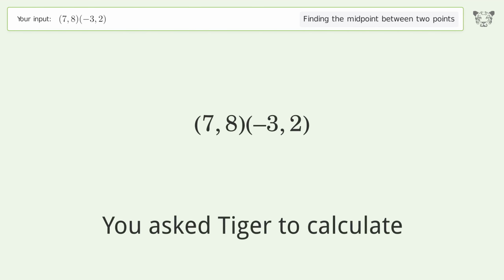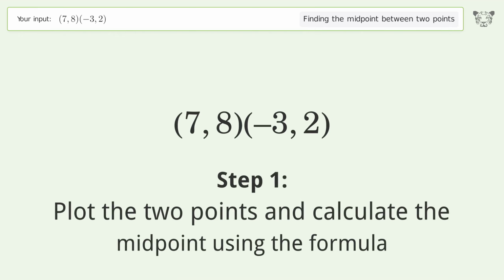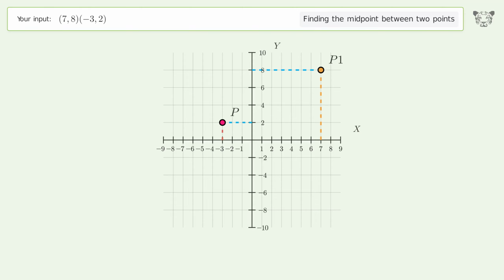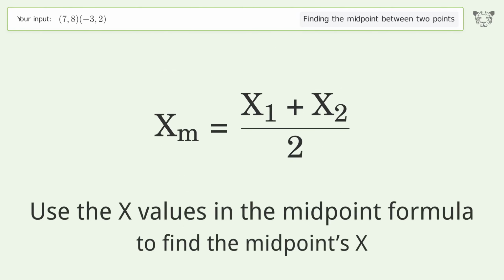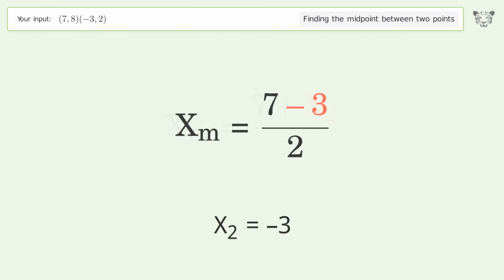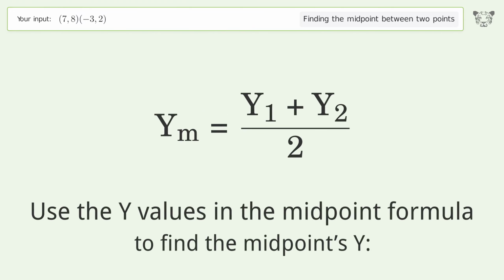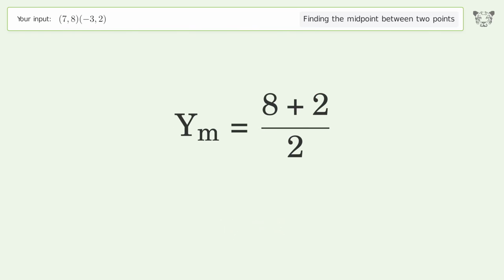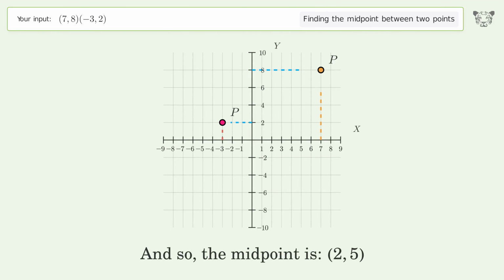Find the midpoint between two points p1 (7,8) and p2 (-3,2): Step-by-Step Video Solution